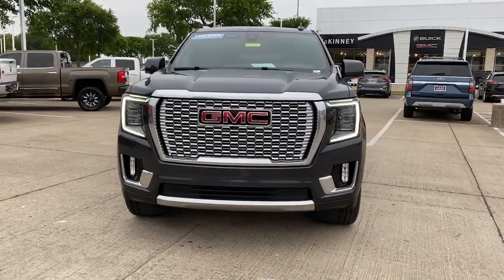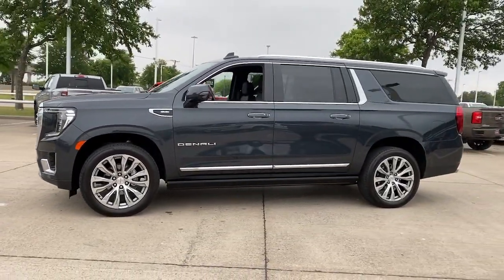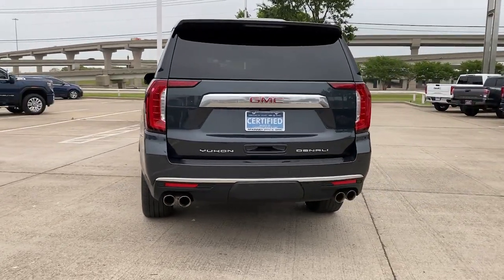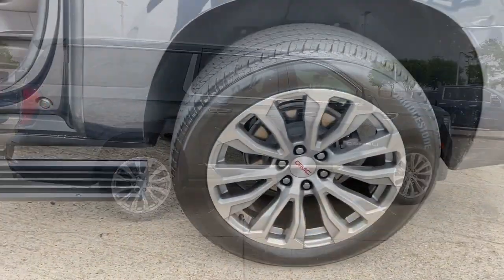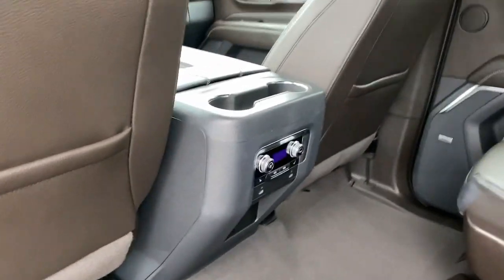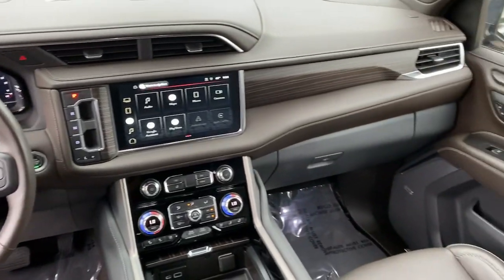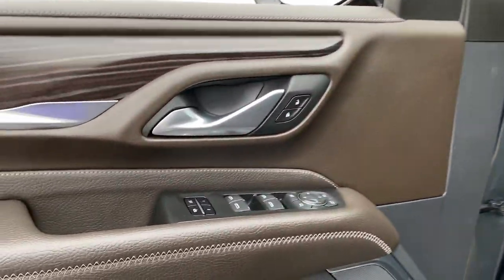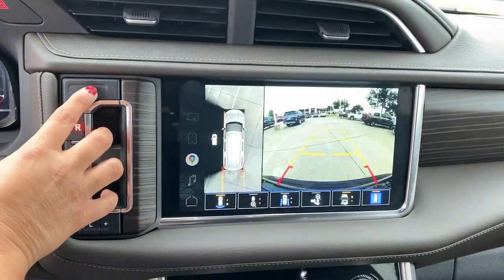2022 GMC Yukon_XL McKinney TX NR240644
2022 GMC Yukon_XL Denali - Stock#: NR240644

CARFAX One-Owner. Clean CARFAX. Certified.brbrHunter Metallic 2022 GMC Yukon XL Denalibrbr15 Diagonal Multi-Color Head-Up Display 2 Presets For Outside Rearview Mirrors 3 Years of GMC Connected Services 3rd Row 60/40 Power-Folding Split-Bench Seat Adaptive Cruise Control Advanced Security Package Advanced Technology Package Automatic Stop/Start Bright Front & Rear Door Sill Plates Chrome Door Handles w/Body-Color Strip Denali Premium Package Dual Exhaust System Dual-Pane Panoramic Power Sunroof Enhanced Automatic Emergency Braking Floor Console Galvano Bodyside Moldings Glass Breakage Sensor Hands-Free Power Programmable Rear Liftgate HD Surround Vision Heated & Ventilated Driver & Front Passenger Seats Heated 2nd Row Outboard Position Seats Heated Driver & Front Passenger Seats Heated Steering Wheel Inside Rear-View Auto-Dimming Mirror Inside Rearview Auto-Dimming Rear Camera Mirror License Plate Front Mounting Package Max Trailering Package Outside Heated Power-Adjustable Mirrors Power Release 2nd Row Bucket Seats Power Tilt & Telescopic Steering Column Power-Retractable Assist Steps Preferred Equipment Group 5SA Rear Camera Mirror Washer Rear Pedestrian Alert Reverse Automatic Braking Safety Alert Seat Start/Stop System Disable Button Theft-Deterrent Alarm System Universal Home Remote Vehicle Inclination Sensor Vehicle Interior Movement Sensor Wireless Charging.brbrIn order to ensure a safe experience for our customers extended precautionary measures have been put in place. We are closely following guidelines from the Centers for Disease Control and Prevention (CDC) World Health Organization (WHO) and local government to ensure sanitary conditions for our customers. Furthermore we continue to offer conveniences that make it easy for you to shop from home.